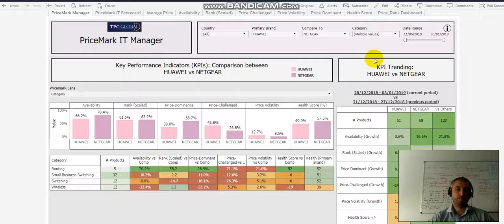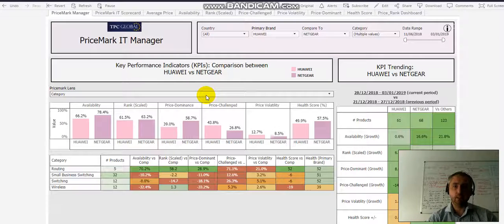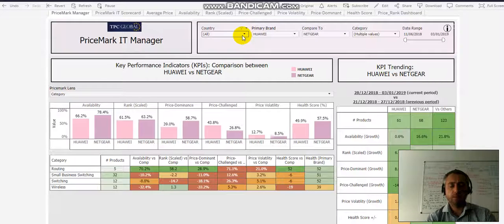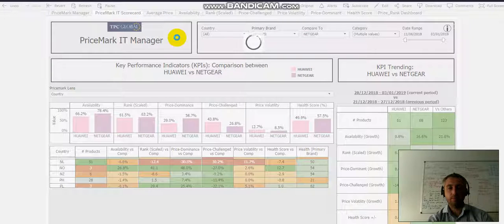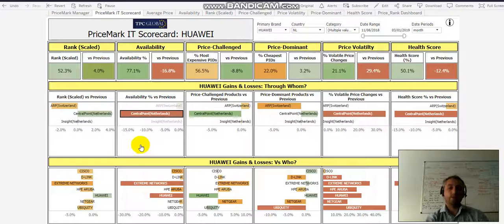PriceMark IT: Pricing in the Channel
Pricing products is a difficult task, as anyone in the field knows. Listen to TPC Global's CEO discuss the issues and solution via PriceMark IT, TPC's newest competitive pricing tool.